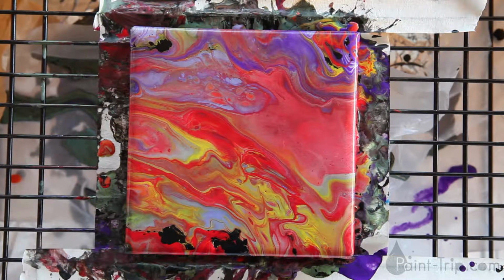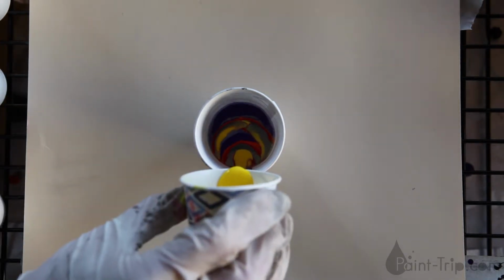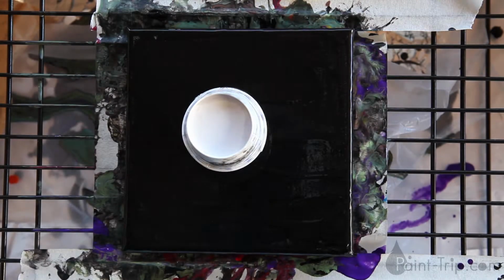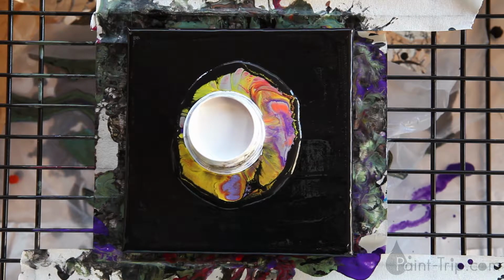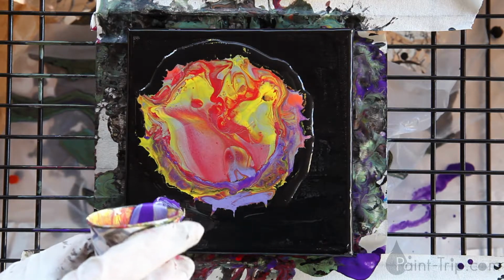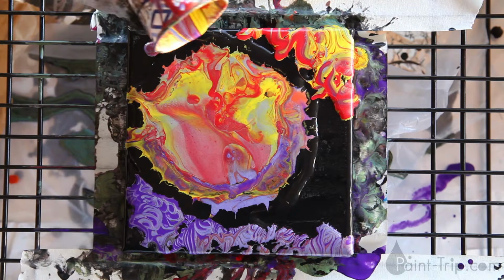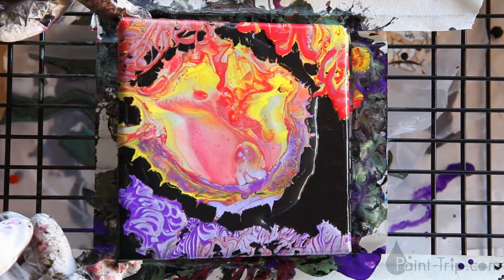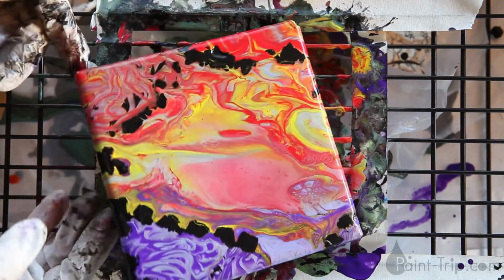Acrylic Pour Painting #2: Flip Cup Technique “Pink Marble” - Warm-Tones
ART IS A JOURNEY. Watch this acrylic pour painting, flip cup technique with warm-tones in action.

In this video a mix of red, yellow, orange, with contrasting violet, metallic blue/purple, and silver.

This is a simple technique that anyone can do, regardless of artistic ability. Beginner level acrylic pour.

Color palette, ingredients, transcript, and basic how-to instructions are in the text below.

Paint-trip.com artist: Jen D'Amore

Your ART + DIY + TRAVEL magazine.
ART IS A JOURNEY. TRAVEL IS AN ART.

paint colors - palette list:
black (for wet background layer):
metallic blue/purple
purple/violet
metallic silver
Orange
Red
yellow

other materials:

floetrol (latex based paint additive)
water
silicon
canvas
stirring sticks
containers for paint mixing
Small cup to flip
gloves (optional)

How to mix/prep paint for acrylic pour painting:

*thoroughly shake floetrol before using
1) in a clean cup or jar mix acrylic paint 1:1 with floetrol
2) stir well
3) the final consistency should be liquid enough to easily roll from a stirring stick, if not, add some water.

How to acrylic pour with flip cup technique:
1) Apply a smooth solid background layer (in this video, it is black).
2) Add a few drops of silicon to the flip cup.
3) Add paint (already mixed with floetrol) to the flip cup, one color at a time. (Choose your palette order and repeat if needed. You’ll want enough paint to comfortably cover the surface of the canvas.
4) Gently stir.
5) Hold the flip cup in one hand, and with the other hand place the upside-down canvas on top of the opening of the cup.
6) Firmly hold them together while you flip them. The canvas will then be on the bottom, with the upside-down cup on the top.
7) Let the cup rest for a moment. You can lightly pick up one side of the cup if you’d like to “peek”. (This creates a nice effect).
8) Pick up the cup to release the rest of the paint.
9) If you don't fill the canvas will paint, tip the canvas in different directions to let the paint reach every edge of the canvas.
10) Use your finger to pull the paint to the corners if needed.

(check back to this channel for tutorial videos about these specific topics)

video transcript:
This is the flip cup painting we'll be doing today.
Starting with a small cup, and a small canvas.
Add silicon to the cup. Coat the sides and the bottom with it.

Then I'm going to pour in some metallic purple, purple, silver, orange, red, silver, a little bit of yellow, and then I'll repeat the metallic purple, the regular purple, orange, a little red, some more silver, and a little more yellow.

Prep a canvas with a black background. That's a mix of black paint and floetrol.

Flip over the canvas and firmly press the cup against it. Grip them firmly as you flip it upside-down. And carefully place the canvas down without letting the cup release from the canvas.

You can take a peek.
Take a peek again if you'd like.
There are some really nice things happening down there with the purple.
And let it go.

Just let it spread out as far as it will naturally.
See what happens.

If it doesn't reach the corners you can fill in the corners and the edges with a mix of paint.
In this case I'm using the purple and the metallic purple and I'm using the same cup.
It still has a remnant of the other colors mixed in.

Add some more yellow, red, and silver mixed on top.
And a little bit of everything in the upper left corner.
You can tip it to help it reach the edges. Some nice things are happening.

You can see some cells created by the silicon.
If you want to get rid of more of these black spaces, just add more paint, integrate it, tipping it a little bit.
And just try to keep the areas that you really like on the canvas, instead of letting them drip over the edge.

Wow.

coming soon: your ART + DIY + TRAVEL magazine with helpful tutorials and articles of interest ART IS A JOURNEY